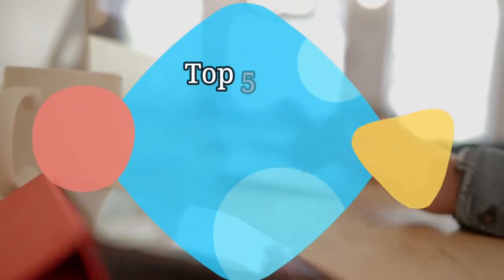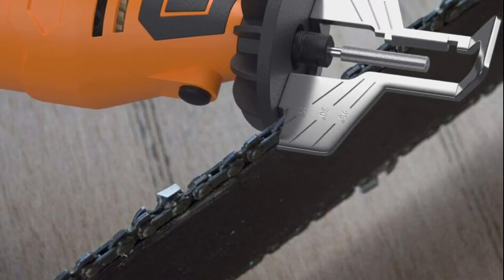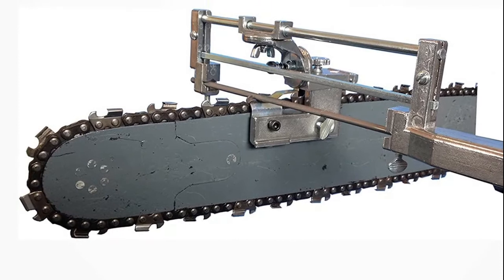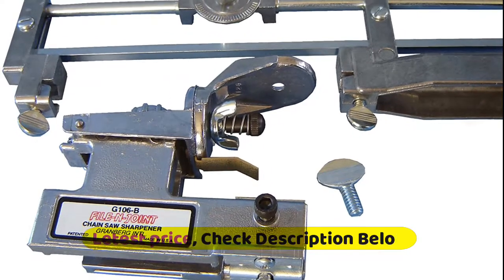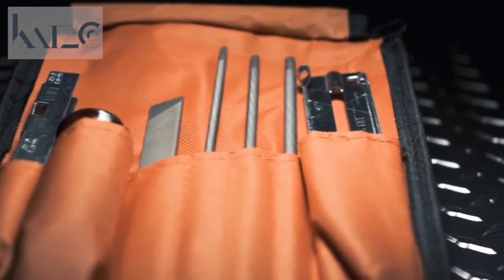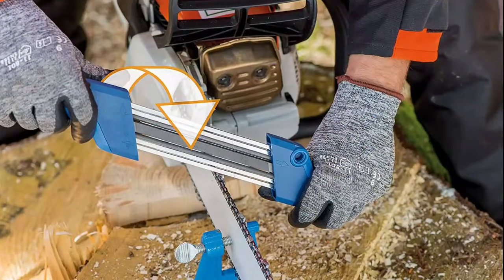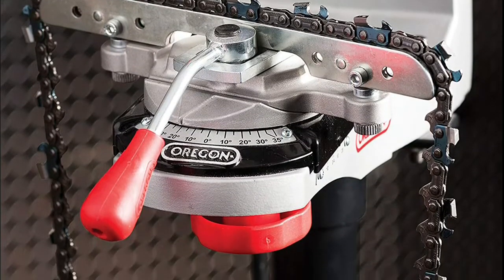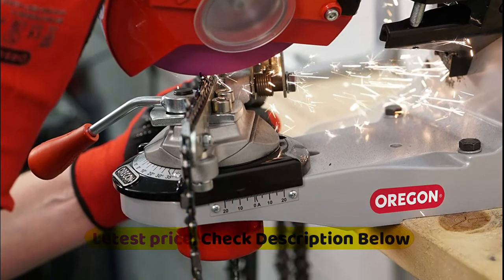Chainsaw Sharpeners : Top 5 Best Chainsaw Sharpeners 2021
Hello, We reviewed best chainsaw sharpeners. watch The Top 5 best chainsaw sharpeners reviews. Follow below for more details.

1. Oregon 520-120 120V Bench Mounted
[Paid Link]

2. Pferd 17303 Saw Sharpener Chain Sharp
[Paid Link]

3. Katzco Chainsaw Sharpener File Kit
[Paid Link]

4. Granberg Bar-Mount Chain Saw Sharpener
[Paid Link]

5. Sharp Pebble Electric Chainsaw Sharpener
[Paid Link]